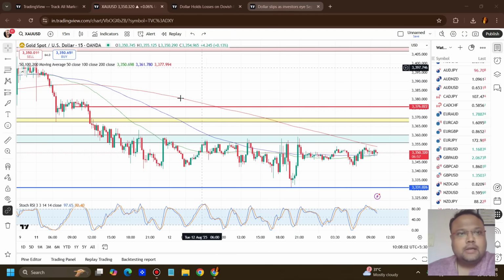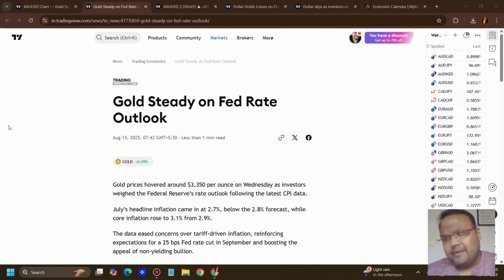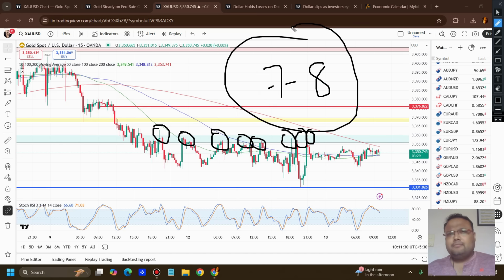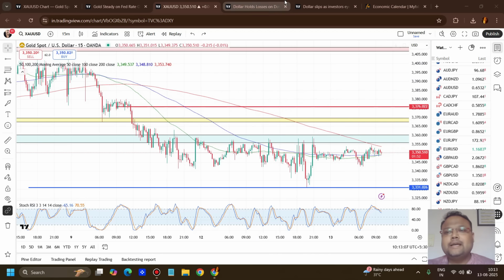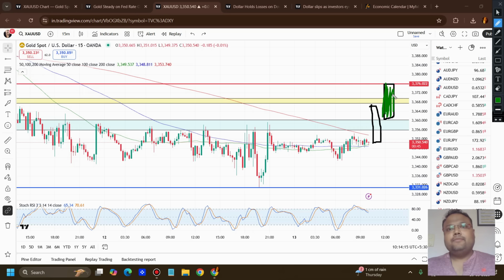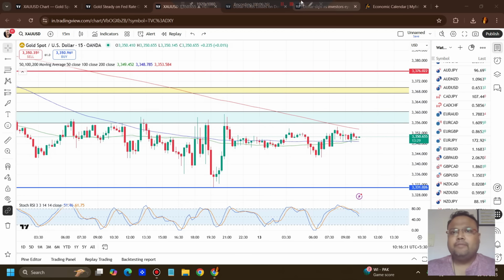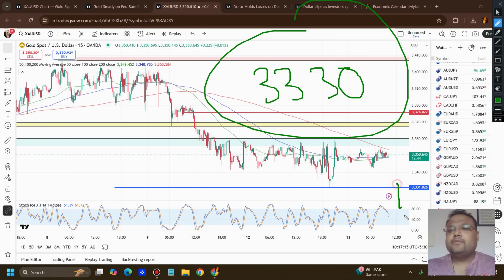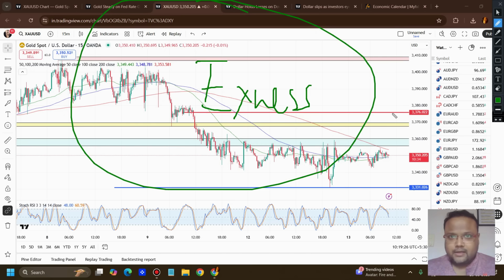GOLD XAUUSD Trading Strategy TODAY 13-14 | XAUUSD Analysis TODAY 13-14 AUG | GOLD Forecast TODAY